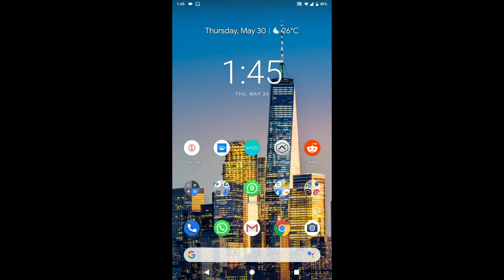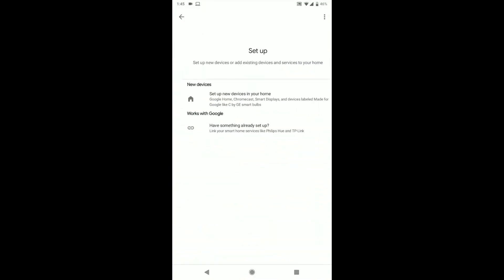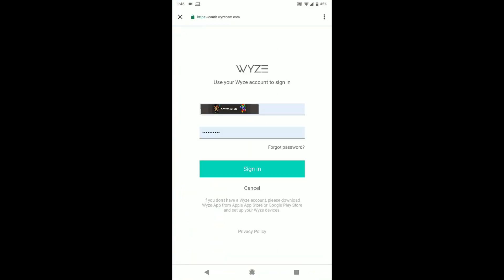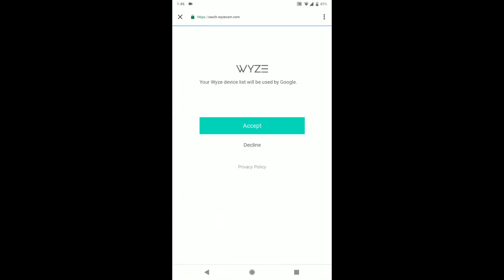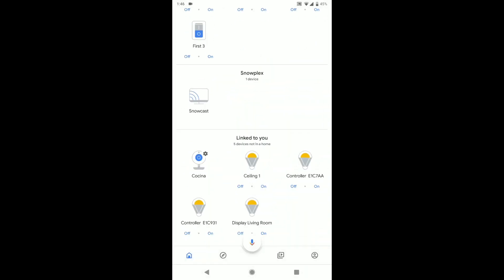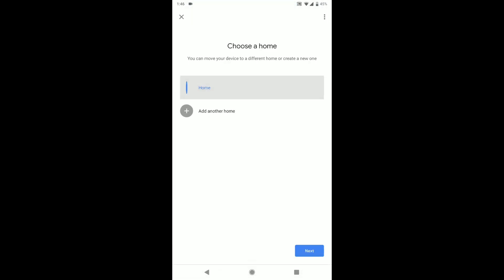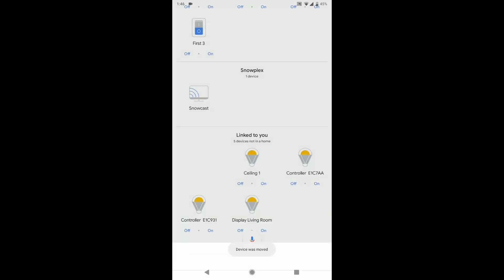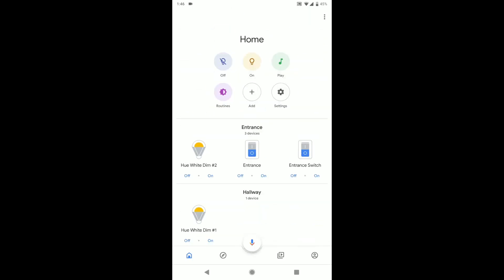How to add Wyze Home to Google Home app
Just a short video showing you how to add the Wyze Home integration into the Google Home app. This will only work this way if you already have Wyze setup on your phone. If you don't have it setup yet well, then it won't be in this order but I assume most already have their Wyze stuff setup :)